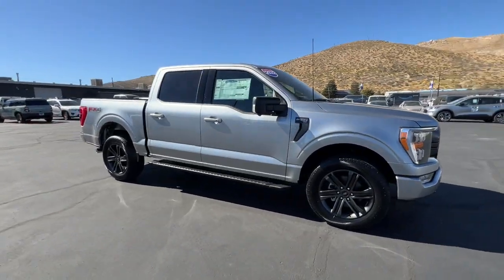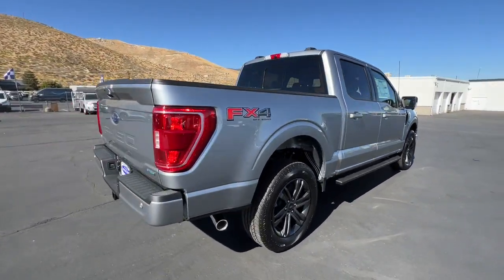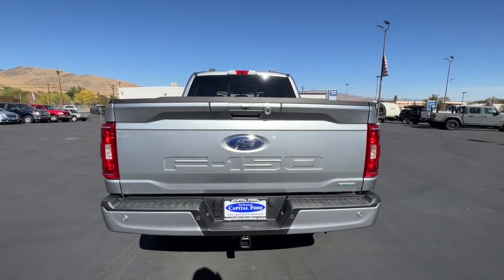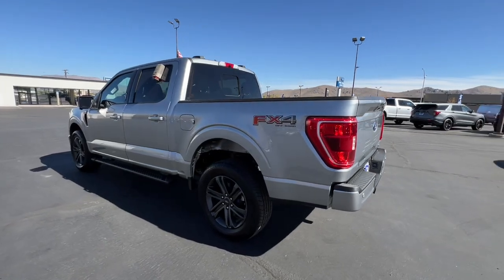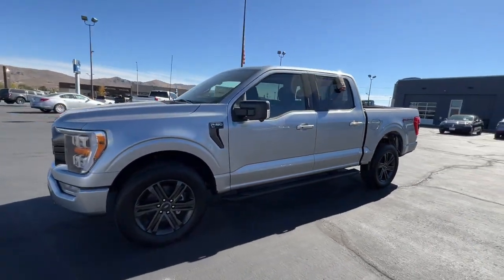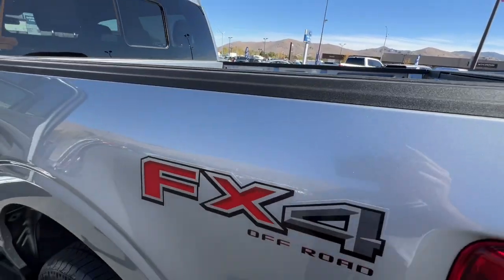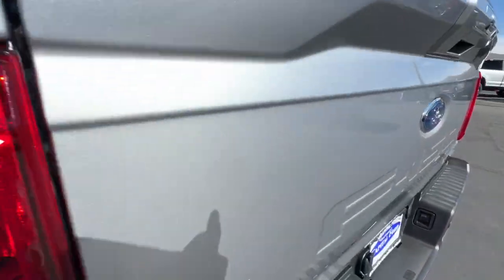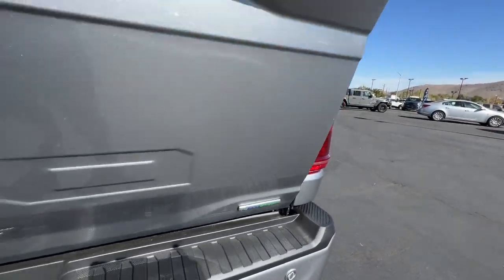2022 Ford F-150_SERIES Carson City, Reno, Northern Nevada, Susanville, Sacramento, CA 37943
Iconic Silver Metallic New 2022 Ford F-150_SERIES XLT available in Carson City, Nevada at Capital Ford. Servicing the Reno, Northern Nevada, Susanville, Sacramento, CA area.

Capital Ford
3660 S Carson St

This 2022 Ford F-150 XL is proudly offered by Dick Campagnis Capital Ford You appreciate the finer things in life the vehicle you drive should not be the exception. Style performance sophistication is in a class of its own with this stunning Ford F-150 XL. Taking the road less traveled has never been more fun than with this 4WD. With improved performance mileage and acceleration this 2022 4WD Ford F-150 XL is king of the off-road. Beautiful color combination with Iconic Silver Metallic exterior over BLK UNIQUE SPORT CLTH 40/ interior making this the one to own! This vehicle wont last long take it home today.
4WD selector (electronic hi-lo),4WD type (part time),ABS (4-wheel),Active grille shutters,Air filtration,Airbag deactivation (occupant sensing passenger),Alternator (200 amps),Antenna type (mast),Anti-theft system (alarm),Anti-theft system (perimeter alarm),Anti-theft system (vehicle immobilizer),Armrests (front center),Assist handle (front),Assist handle (rear),Auto start/stop,Automatic emergency braking (front pedestrian),Automatic emergency braking (front),Automatic emergency braking (rear),Automatic hazard warning lights,Auxiliary audio input (Bluetooth),Auxiliary audio input (USB),Auxiliary audio input (iPod/iPhone),Auxiliary audio input (jack),Axle ratio (3.73),Battery (maintenance-free),Battery saver,Blind spot safety (sensor/alert),Braking assist,Camera system (rearview),Capless fuel filler system,Child safety door locks,Child seat anchors (LATCH system),Clock,Compass,Connected in-car apps (Google POIs),Connected in-car apps (Google search),Connected in-car apps (app marketplace integration),Cornering brake control,Cross traffic alert (rear),Cruise control,Crumple zones (front),Cupholders (front),Daytime running lights,Digital odometer,Door handle color (black),Door sill trim (scuff plate),Drive mode selector,Driver attention alert system,Driver seat manual adjustments (6),Driver seat manual adjustments (lumbar),Driver seat manual adjustments (reclining),Electronic brakeforce distribution,Electronic messaging assistance (with read function),Electronic parking brake (auto off),Emergency braking preparation,Emergency locking retractors (front),Engine hour meter,Exterior entry lights (approach lamps),External temperature display,Floor mat material (carpet),Floor material (carpet),Floor mats (front),Floor mats (rear),Front air conditioning,Front air conditioning zones (single),Front airbags (dual),Front brake diameter (13.8),Front brake type (ventilated disc),Front brake width (1.34),Front bumper color (chrome),Front fog lights,Front headrests (3),Front headrests (adjustable),Front seat type (40-20-40 split bench),Front seatbelts (3-point),Front shock type (gas),Front spring type (coil),Front stabilizer bar,Front struts,Front suspension classification (independent),Front suspension type (double wishbone),Front wipers (variable intermittent),Fuel economy display (MPG),Fuel economy display (range),Gauge (oil pressure),Gauge (tachometer),Gauge (transmission temperature),Grille color (black),Grille color (chrome surround),Headlights (auto delay off),Headlights (auto high beam dimmer),Headlights (auto on/off),Headlights (halogen),Headlights (wiper activated),Hill holder control,Impact sensor (alert system),Impact sensor (door unlock),Impact sensor (post-collision safety system),Infotainment (SYNC),Infotainment screen size (8 in.),Instrument cluster screen size (4 in.),Lane deviation sensors,Lane keeping assist,Mirror color (black),Multi-function display,Multi-function remote (keyless entry),Multi-function remote (panic alarm),One-touch windows (2),Parking sensors (rear),Passenger seat manual adjustments (6),Passenger seat manual adjustments (lumbar),Passenger seat manual adjustments (reclining),Pickup bed cargo management (tie-down anchors),Pickup bed light,Power brakes,Power door locks (auto-locking),Power outlet(s) (12V front),Power outlet(s) (USB front),Power steering,Power windows (lockout button),Power windows (safety reverse),Pre-collision warning system (audible warning),Pre-collision warning system (pedestrian detection),Pre-collision warning system (visual warning),Programmable safety key,Radio (AM/FM),Radio (touch screen display),Radio data system,Reading lights (front),Reading lights (rear),Rear brake diameter (13.2),Rear brake type (ventilated disc),Rear brake width (0.79),Rear bumper color (chrome),Rear headrests (3),Rear headrests (adjustable),Rear privacy glass,Rear seat folding (folds up),Rear seat folding (split),Rear seat type (60-40 split bench),Rear seatbelts (